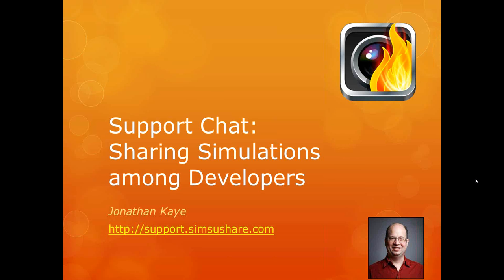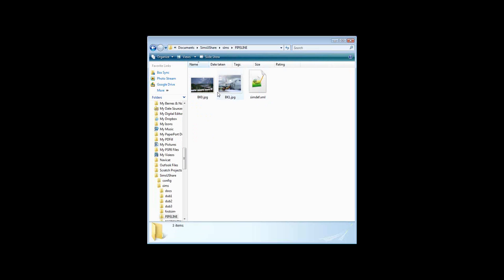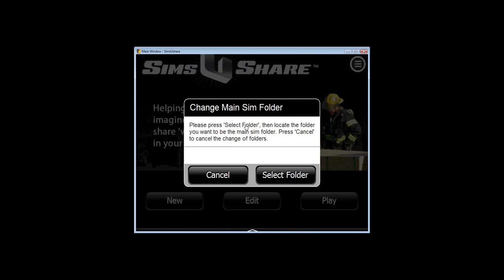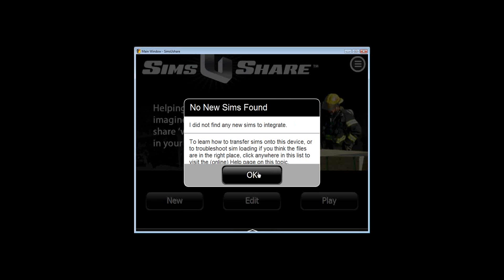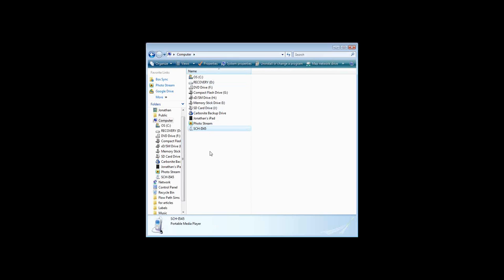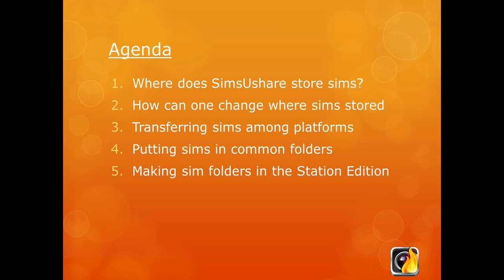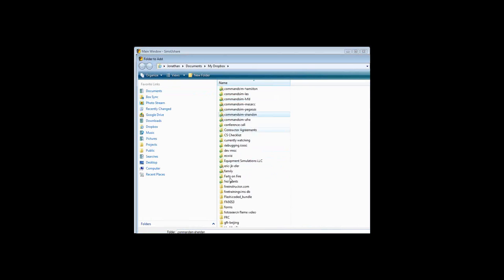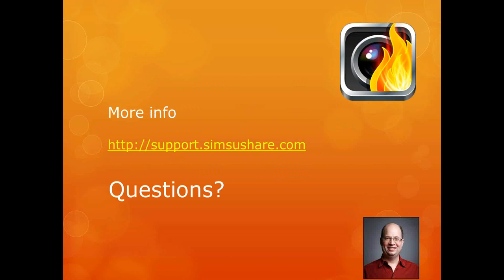Support Chat: Sharing Simulations among Developers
Agenda
1. Where does SimsUshare store sims?
2. How can one change where SimsUshare writes/reads the sims?
3. Transferring files on or between mobile and desktop/laptop platforms
4. Putting sims in common (network/Dropbox/Box/Google Drive) folders
5. Making sim folders in the Station Edition/Site License

The "Support Chat" biweekly discussions are part of a new customer/community support series from SimsUshare, giving you more insight into program capabilities and features. We choose a specific focus for each discussion, but participants may suggest other topics as time & interest permits, and you never know where any discussions may lead!

Note that this video is about an outdated version of SimsUshare, as we perform periodic updates. Learn more about the latest version of SimsUshare, the leading fire simulator,